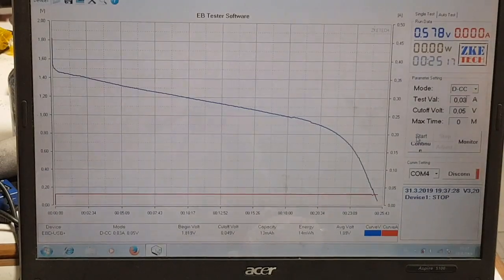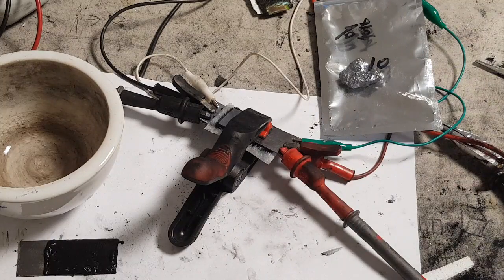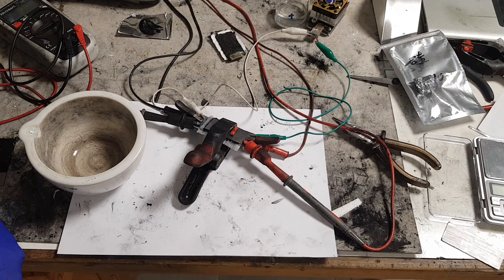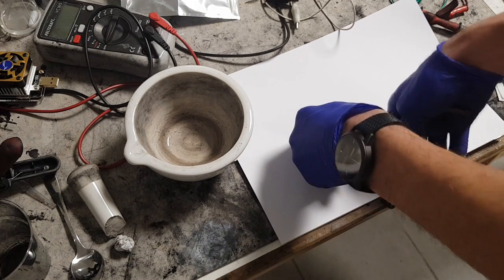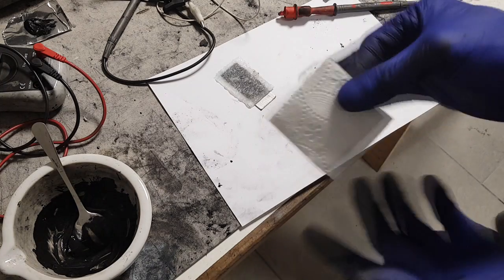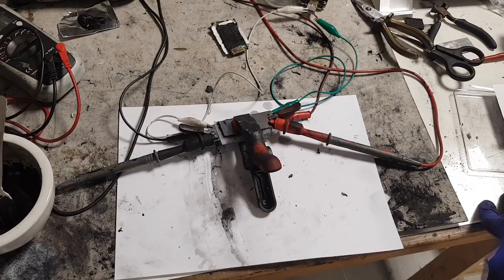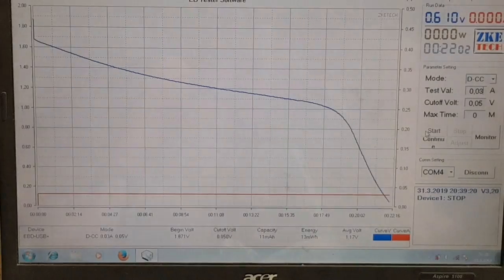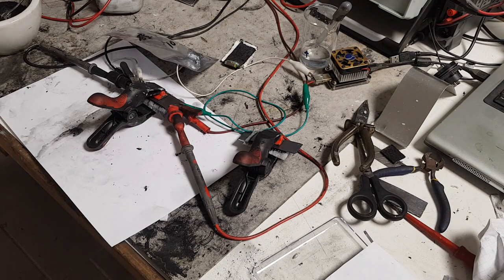Silicon Battery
In Silicon Battery video I try the idea to use a silicon in supercapacitor and battery to see how will perform. In supercapacitor setupe I get 2 times better performance with ading the silicon to the negative electrode that I get from activated carbon / activated carbon supercapacitor.

I will try to do more work on this one!